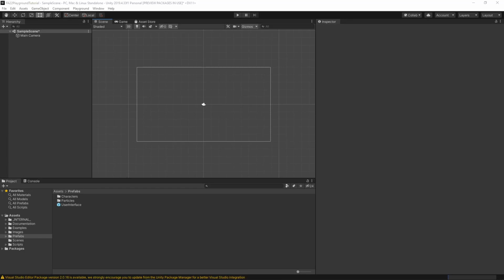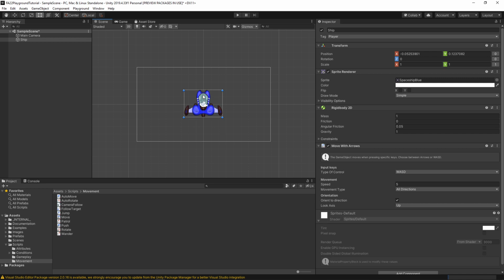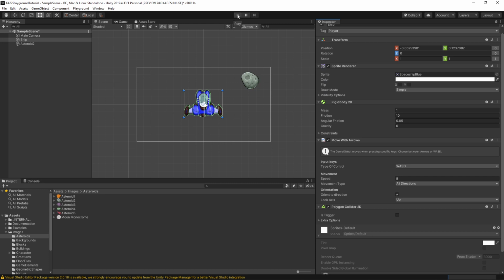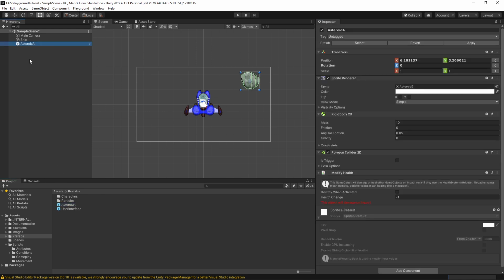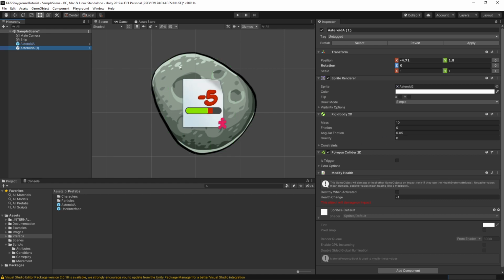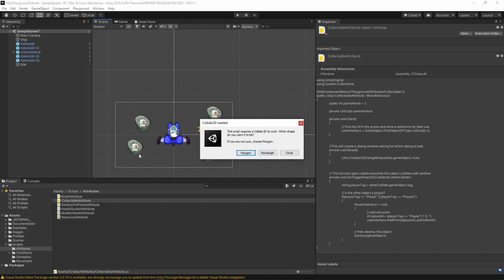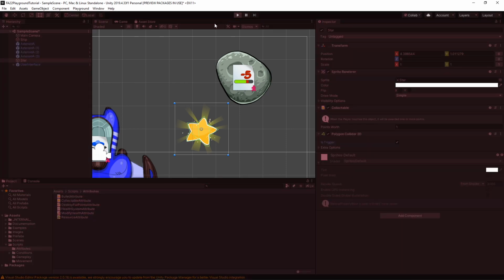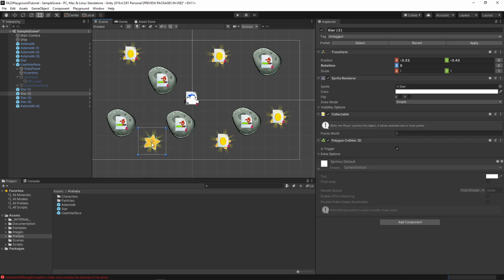Getting Started with Unity Playground (Overview Tutorial)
A great way to get started with learning Unity is to begin with the Playground framework. This video complements Unity's Playground tutorial to help you get ready for the more advanced tutorials in this series. This tutorial was completed using Unity 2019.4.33f1. I am now recommending 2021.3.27f1 and will update with comments if there are any differences in this new version.